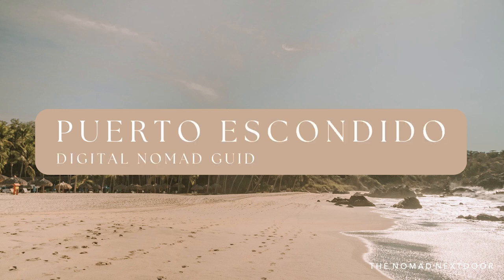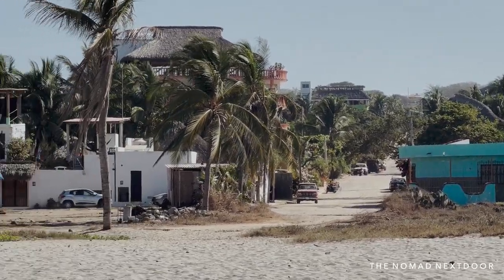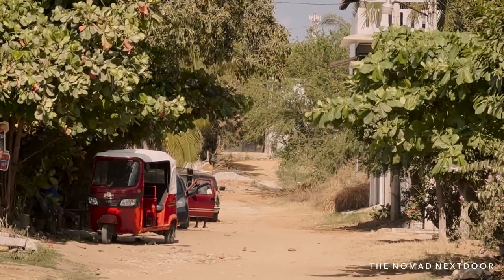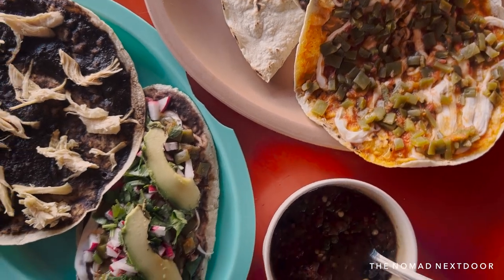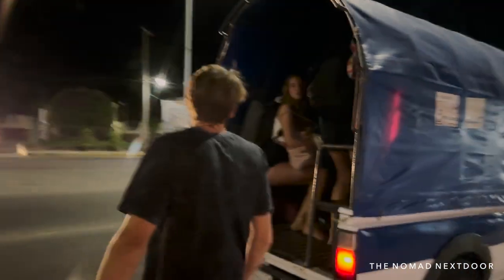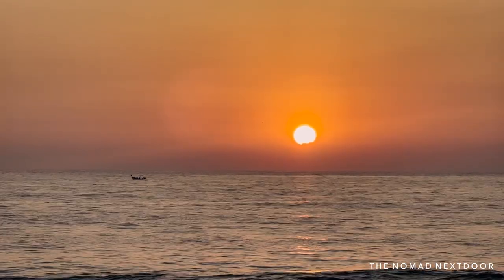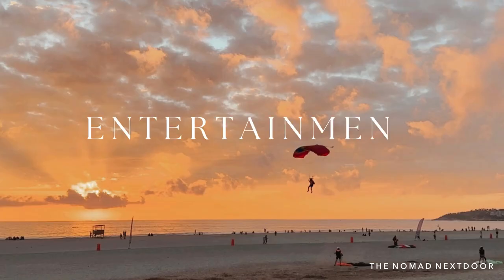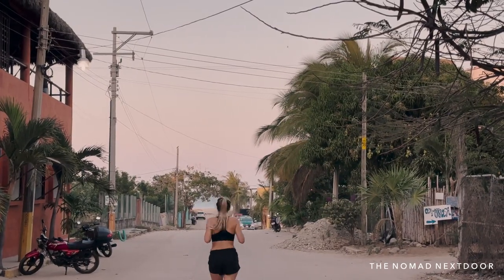Puerto Escondido Cost of Living: A Digital Nomad Guide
Puerto Escondido might be one of the best places for digital nomad living in the world! Located in Oaxaca, Mexico, it has everything from gorgeous white sand beaches, crystal clear waters, laid back culture, friendly locals, a wide variety of cafes and restaurants, all at affordable prices. In today’s video I want to share with you a breakdown of our monthly costs in Puerto Escondido, so you have a better idea and guide for planning your stay here.

Every purchase directly supports artisans in Bali

00:00 Intro
00:50 Arrival Guide
1:41 Accommodation
3:10 WIFI
3:34 Food
4:38 Drinking Water
5:10 Transportation
7:50 SIM Card
8:17 Laundry
8:33 Travel Insurance
8:57 Entertainment
9:46 Total Costs